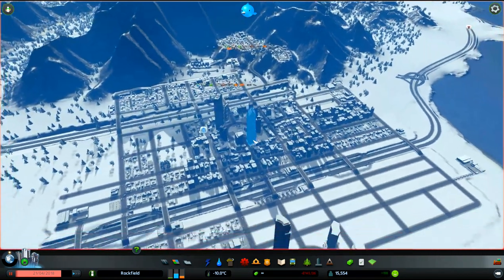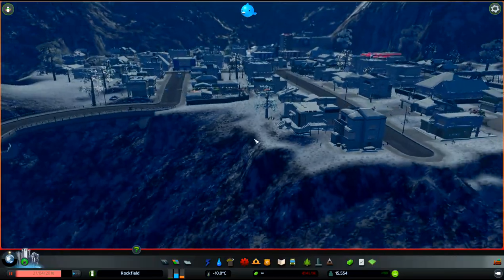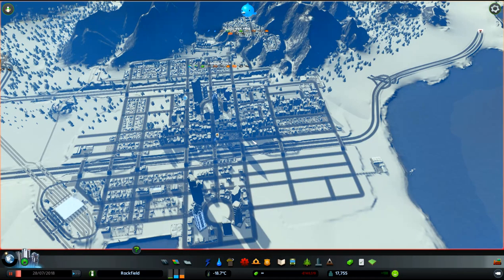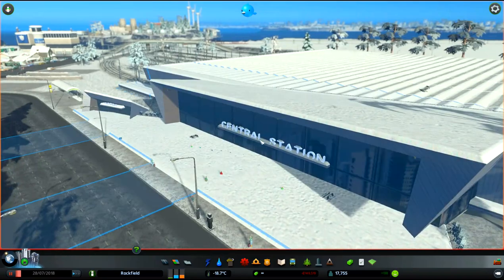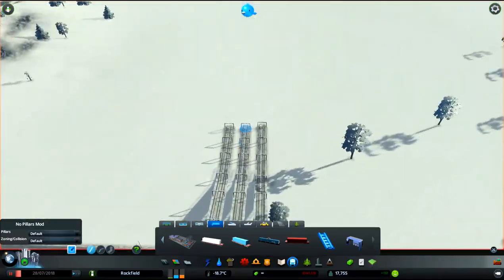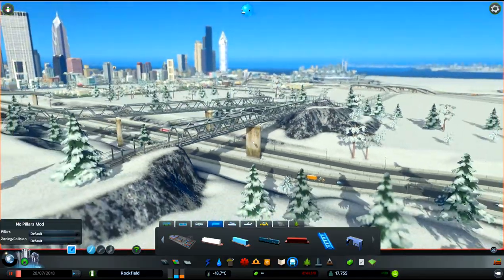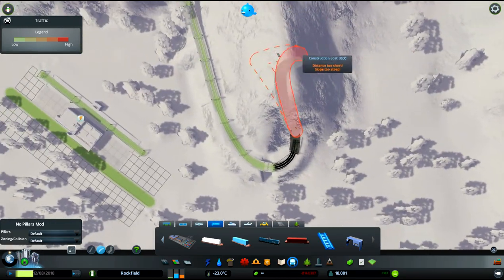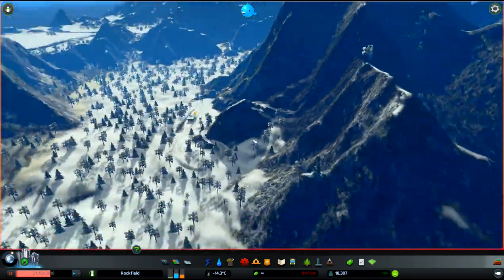Cities Skylines S3E2 International train station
WE ARE BACK! This time I build on one island. In this series I use all the DLC features form Cities Skylines snowfall.

In this episode I start off with expanding the city. after that I build a giant train station that we can use for the entire map.

After the train station is complete. I start building on the train tracks. One of the train track will go through a mountain and will end up in a new village that I will create.

In this series I will try to make the city as beautiful as possible.

This is a heavy modified city. A lot of stuff have been downloaded form the steam workshop

Just leave a suggestion in the comments